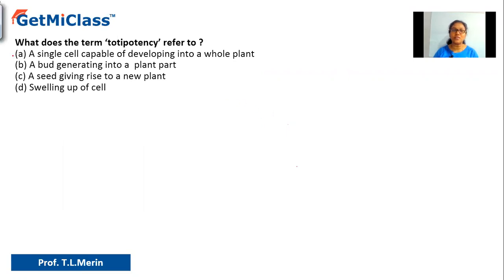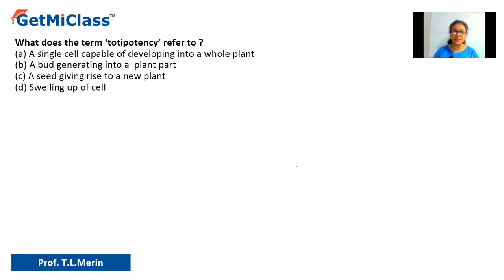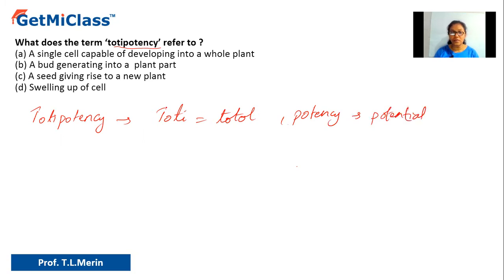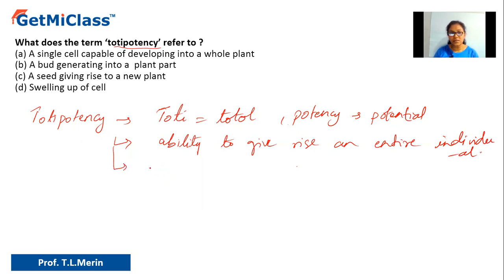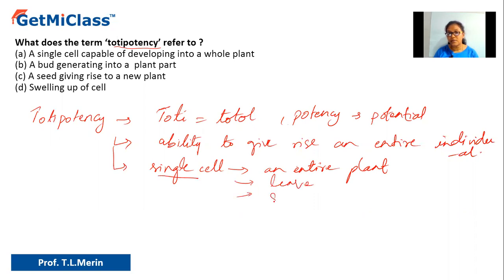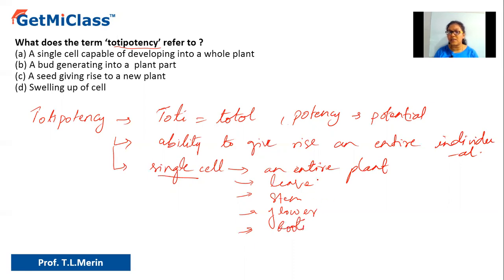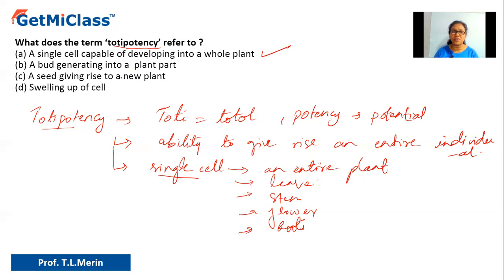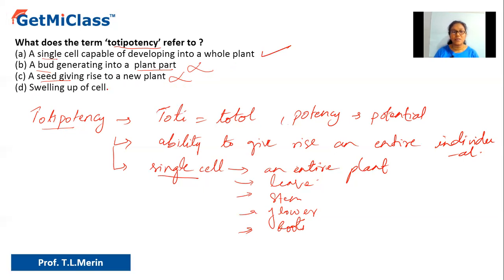Understanding Totipotency in Plant Cells KCET 12th Biology Enhancement in Food Production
The term totipotency refers to the ability of a single cell, such as a seed or a bud, to develop into a whole plant if given the right conditions and nutrients. This concept is essential in plant biology and has significant implications for agriculture and horticulture.